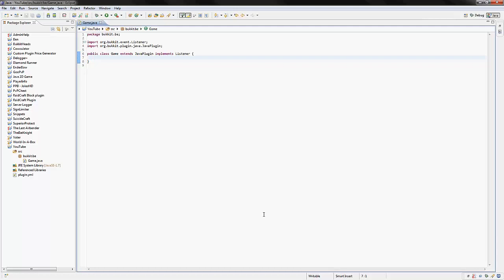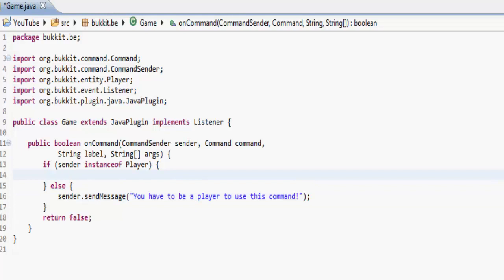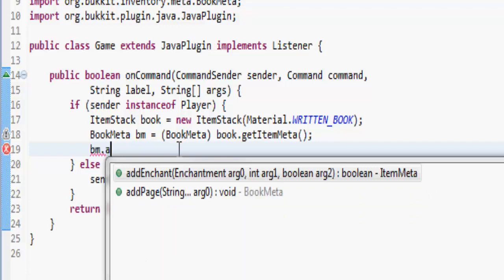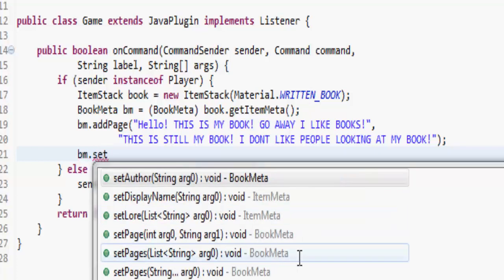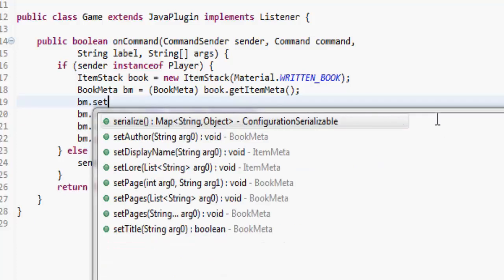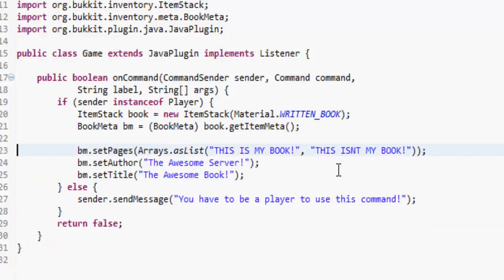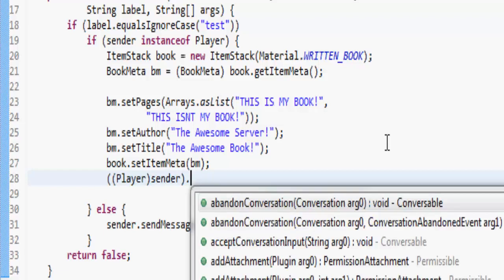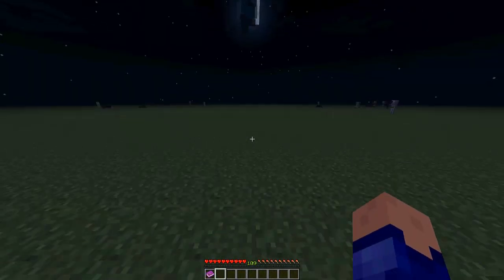How To Make a Bukkit Plugin: Episode 55 *Custom Books*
I (Ben) show you how to make a make a custom book that can even support colour codes in Bukkit!